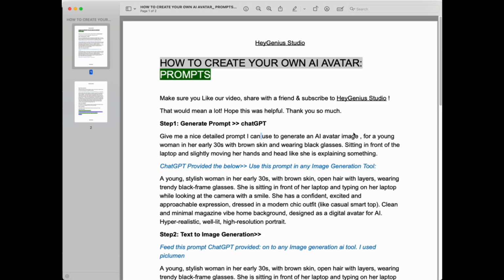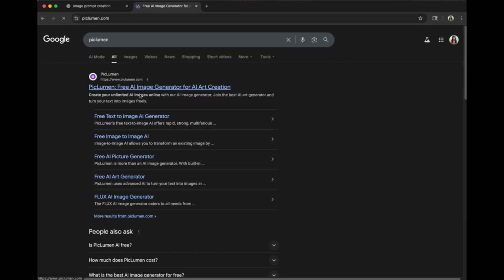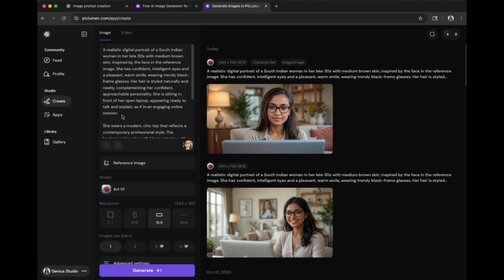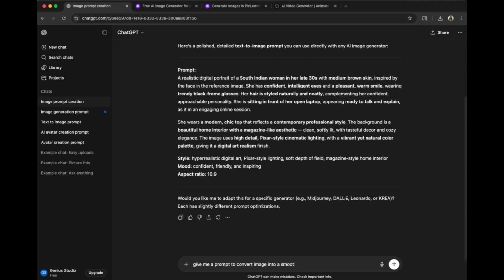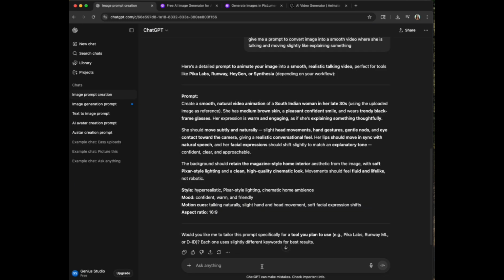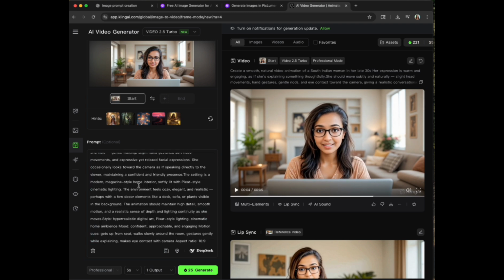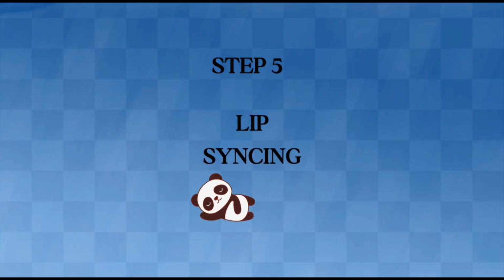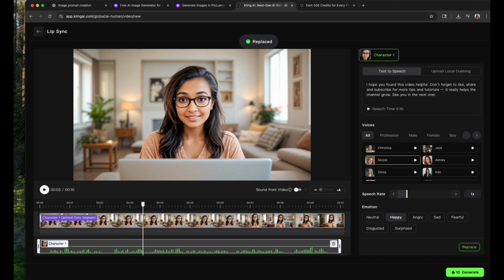How to Make FREE Realistic Talking AI Avatar Generator + Lip Sync Tutorial New Method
Learn how to create a realistic, talking AI avatar completely for free—complete with natural hand gestures, walking movements, and perfect lip-sync! In this step-by-step tutorial, we use ChatGPT, PicLumen, Kling AI, and Google AI Studio to build your personal digital twin for YouTube, social media, and faceless channels.

⏱️ Timestamps / Chapters:
0:00 - Can You Tell If I'm Real or AI?
0:28 - Why AI Avatars Are Changing Content Creation
1:25 - The 6-Step Free Avatar Roadmap
2:10 - Step 1: Crafting Avatar Prompts in ChatGPT
3:12 - Step 2: Generating Your Character Base in PicLumen
4:12 - Adding Reference Images for Perfect Face Likeness
5:13 - Step 3: Converting Images into Video with Kling AI
7:10 - Making Your Avatar Stand Up & Walk Around
8:25 - Step 4: Generating Ultra-Realistic Voice in Google AI Studio
9:21 - Step 5: Combining Clips & Audio in CapCut
9:46 - Step 6: Flawless Lip-Syncing in Kling AI
10:24 - How to Use Your Avatar for Faceless Channels & Income
10:54 - Final Render & Next Steps

🛠️ Free AI Tools Used:
• ChatGPT – Prompt engineering & character descriptions
• PicLumen – High-resolution AI character generation
• Kling AI – Realistic animation, motion & lip-syncing
• Google AI Studio (Gemini 2.5) – Natural voice synthesis
• CapCut – Quick clip stitching

Prompts to make your avatar move, talk and walk -

✔ Free AI avatar generator
✔ Free lip sync AI
✔ Talking avatar AI for YouTube & content creators

🧠 6 simple steps. 3 free tools. Endless possibilities.

👉 Script , Images and Videos created by @HeyGeniusStudio

TOPIC COVERED :
How to create AI Avatar for FREE
cartoon animation free tools
3d cartoon video generator ai
best ai avatar video generator
How To Make Talking AI Avatar for FREE
How to Make Talking AI Avatar (FREE)
How to Create AI Talking Video
Mind Blowing Ultra Realistic Ai Avatar 100% Free
How to Create a Talking AI Avatar with Hand Movements 100% Free
Make Talking & Hand-Waving AI Avatar for facelessyoutube

how to create ai images and videos for free,
how to create ai video free
how to create ai model,
how to create ai character,
how to create ai images for free,
how to earn extra income online,
how to earn extra income using ai,
how to create realistic ai avatar,
how to create a talking ai avatar for free,
how to create ai avatar video,
how to create realistic ai voice.